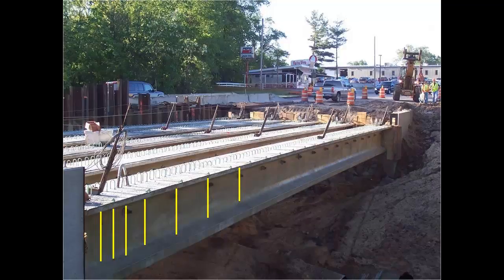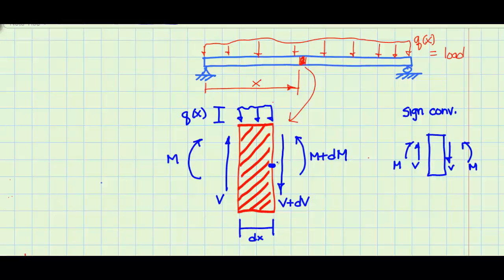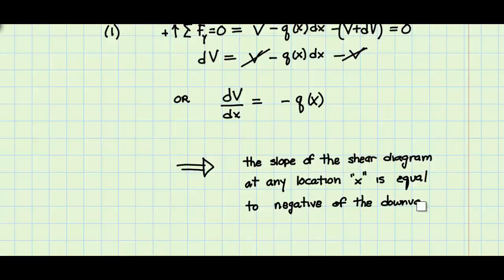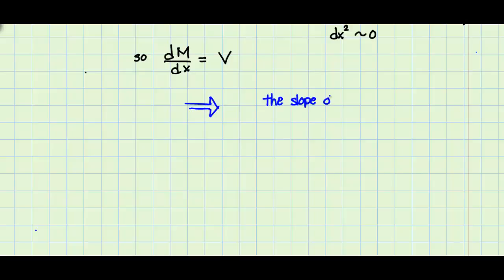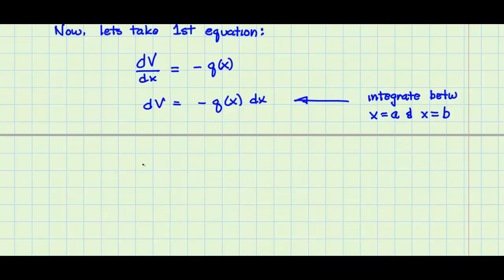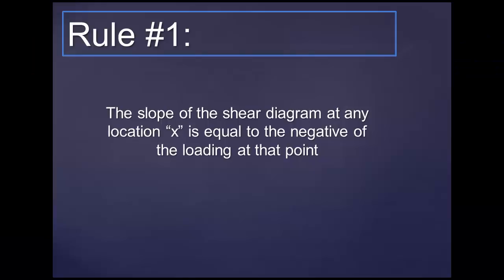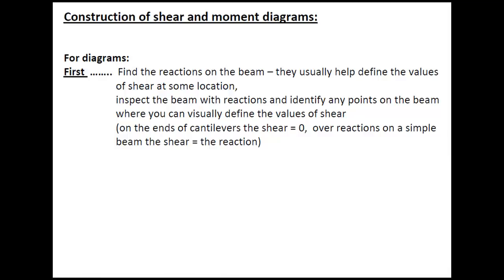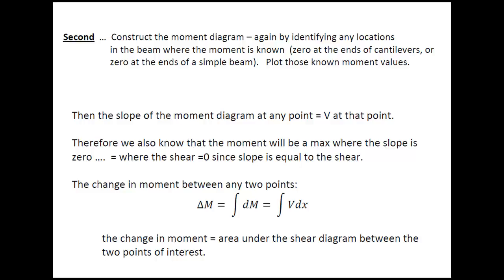5 shear and moment diagrams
Tutorial:  methods for creating shear and moment diagrams for structural beams.